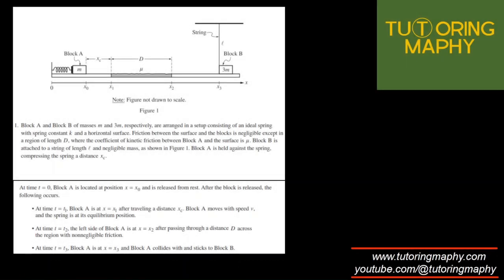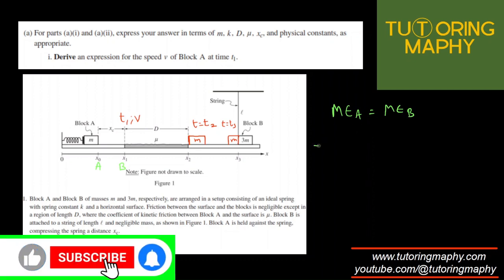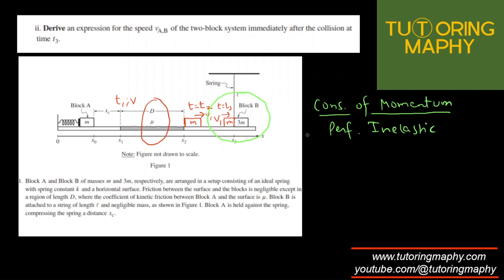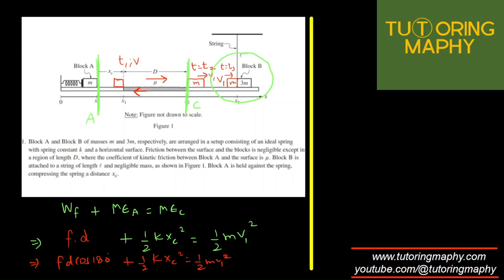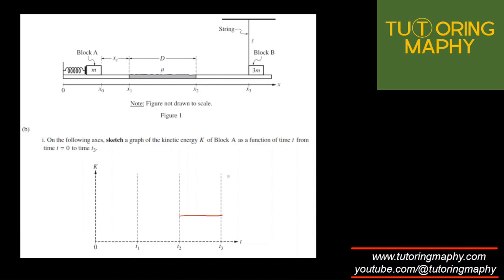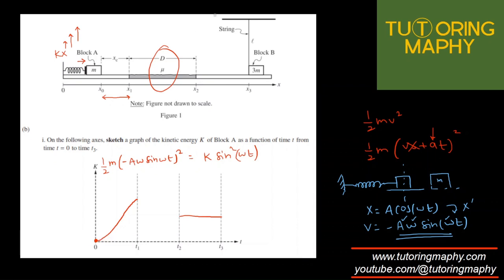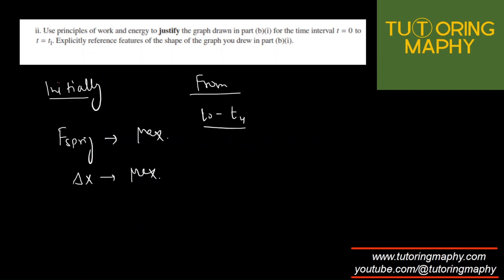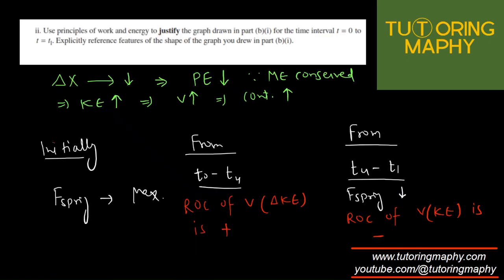AP Physics C Mechanics 2024 walkthrough Set 1 FRQ 1 solution Free response question 1 solution FRQ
Block A and Block B of masses m and 3m, respectively, are arranged in a setup consisting of an ideal spring with spring constant k and a horizontal surface. Friction between the surface and the blocks is negligible except in a region of length D, where the coefficient of kinetic friction between Block A and the surface is m. Block B is attached to a string of length   and negligible mass, as shown in Figure 1. Block A is held against the spring, compressing the spring a distance x c .

AP Physics C Mechanics 2024 Set 1 FRQ 1 solution
AP Physics C Mechanics 2024 Set 1 FRQ 1 answer
AP Physics C Mechanics 2024 Set 1 Free response Question 1 answer
AP Phy C Mech 2024 Set 1 FRQ 1 answer